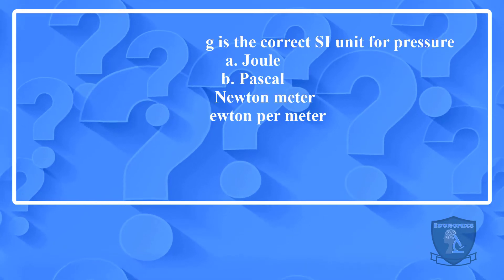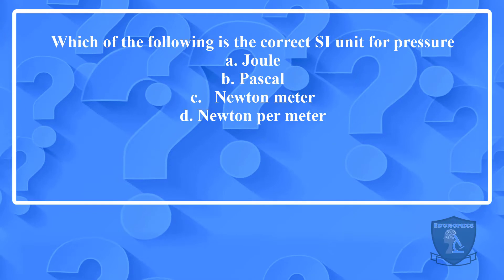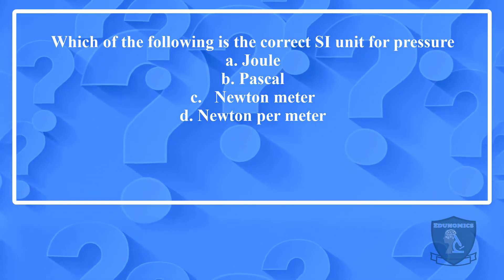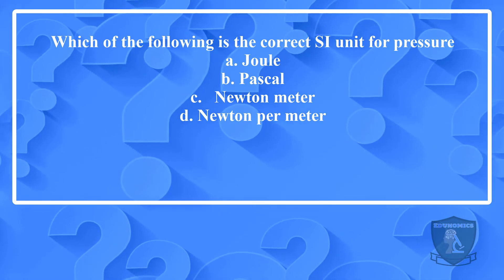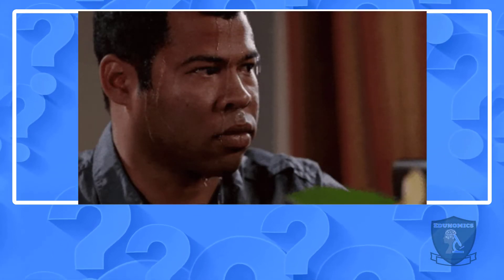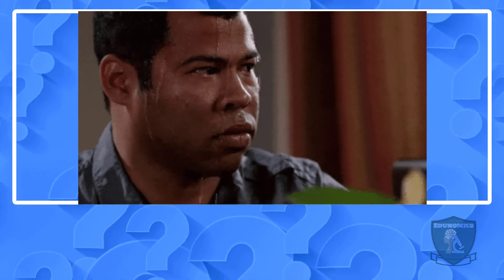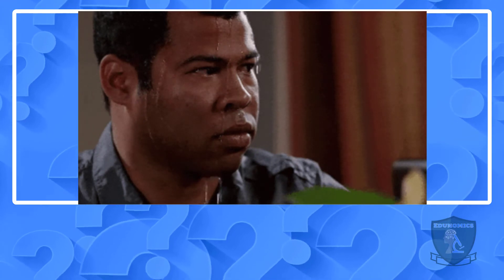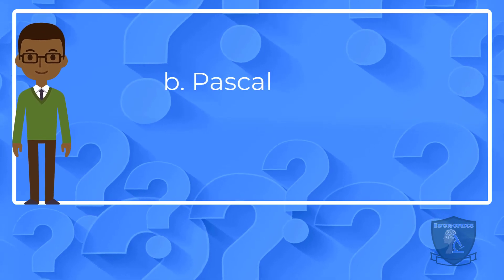Quiz Time 3